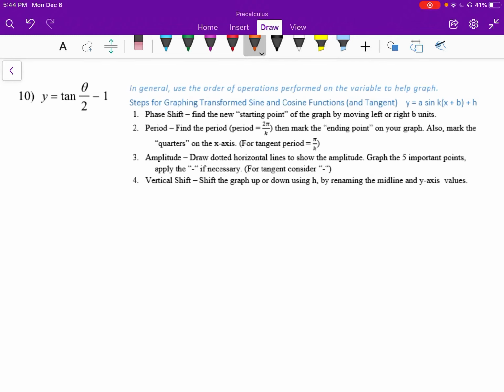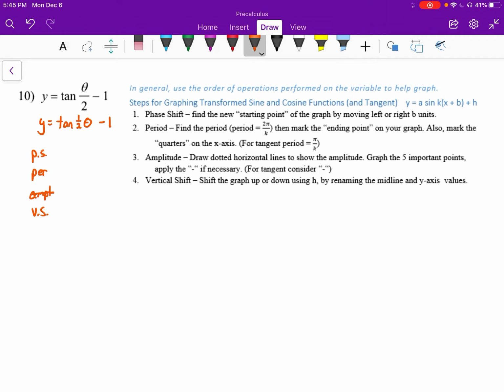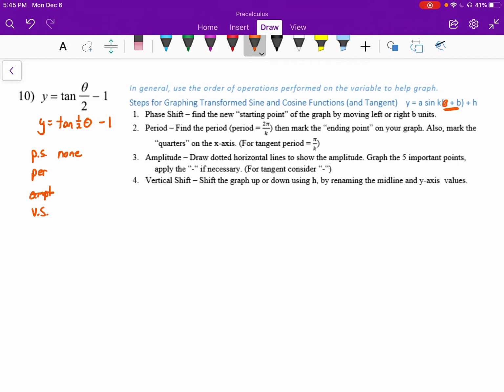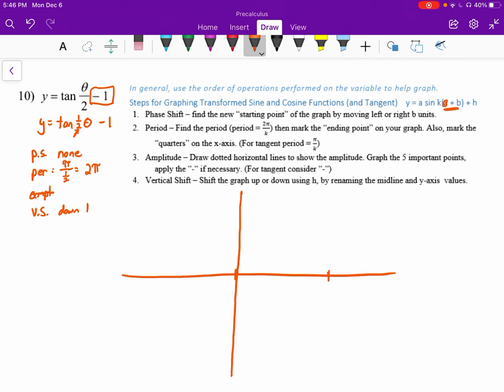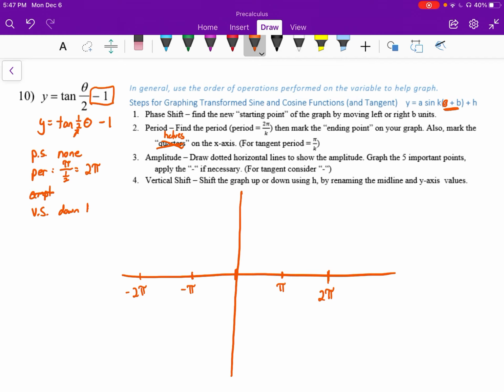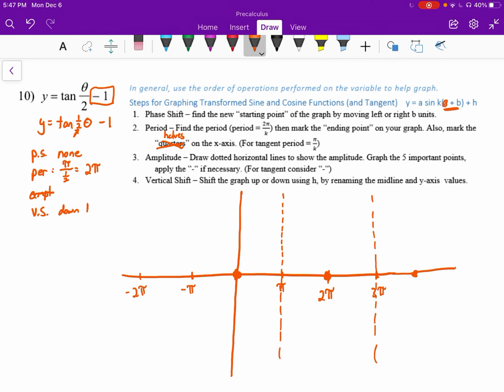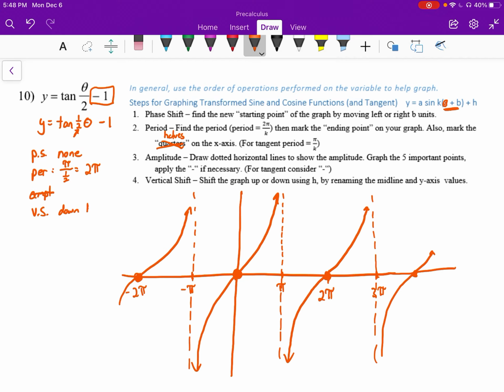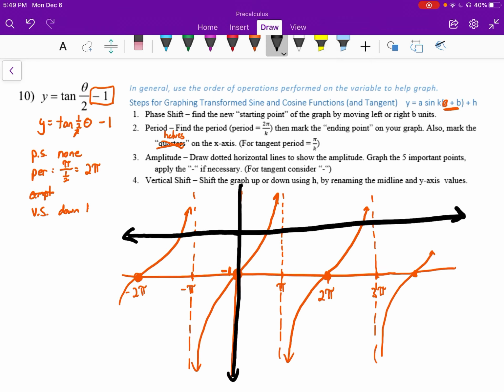Precalculus Lesson 3.5 Worksheet 10